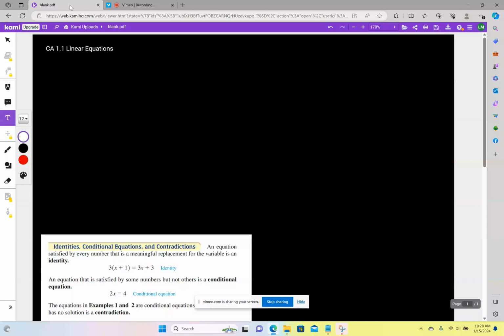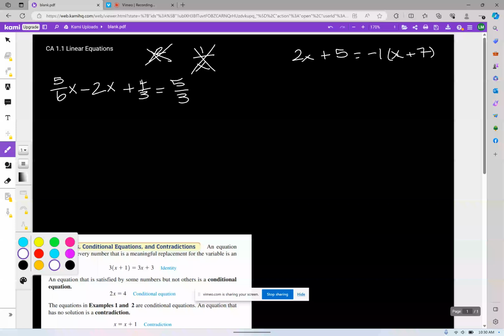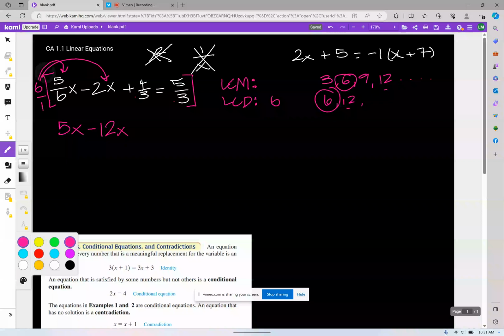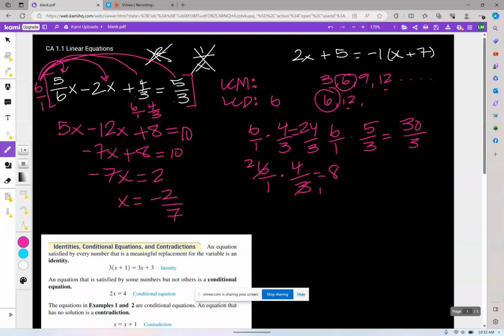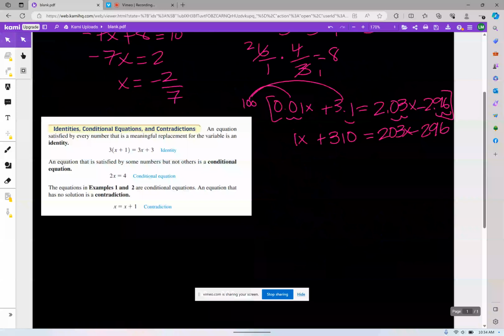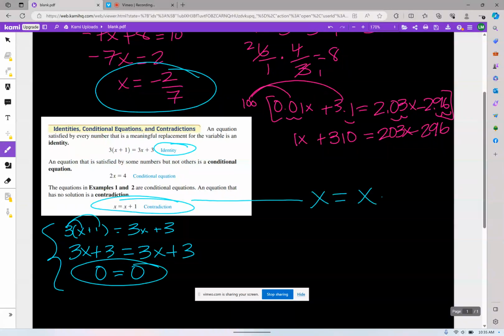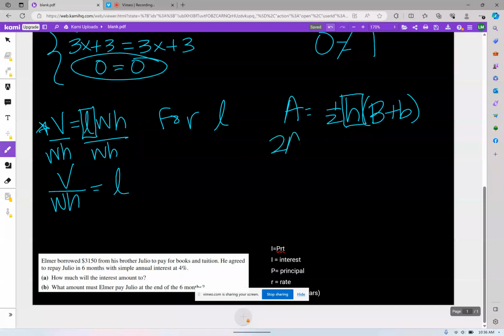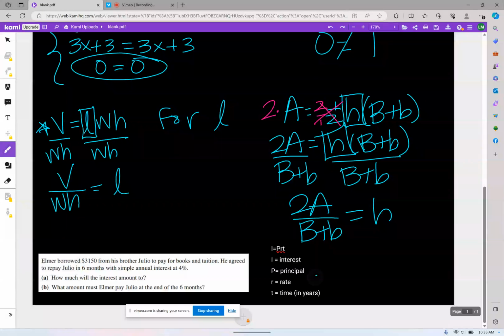MATH 1513 CA 1 1 Linear Equations